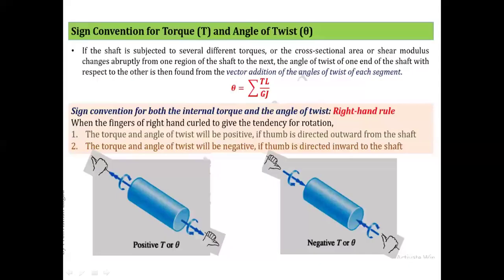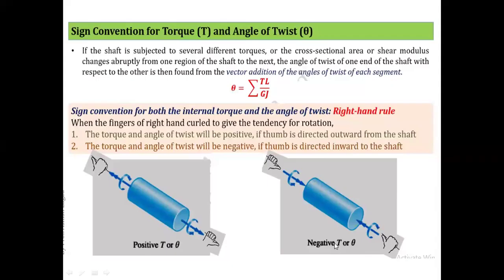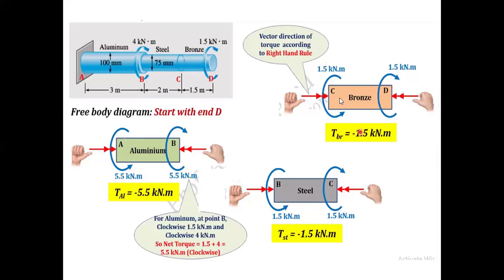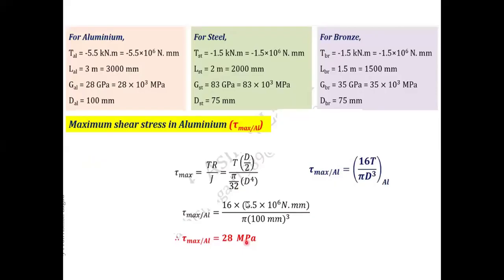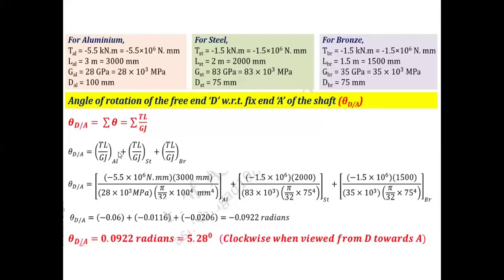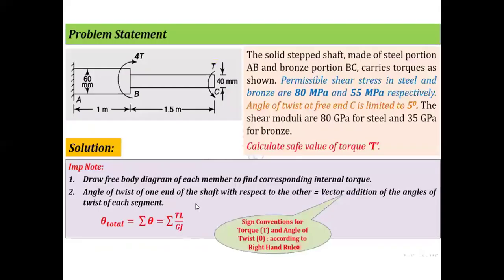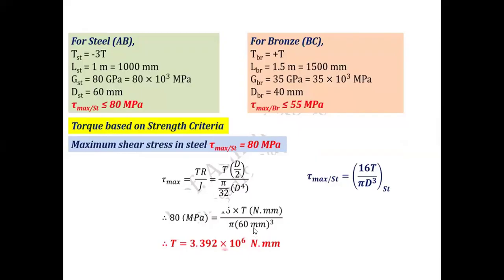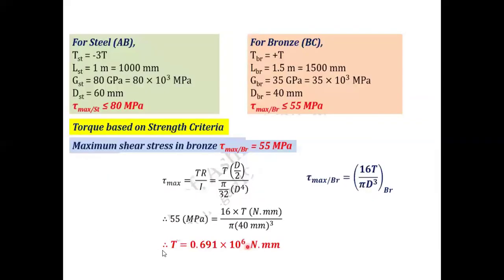Torsion Lecture 5